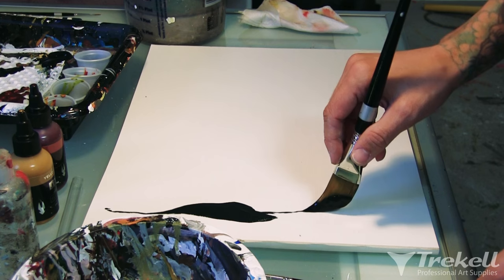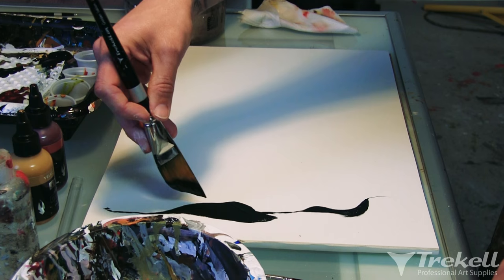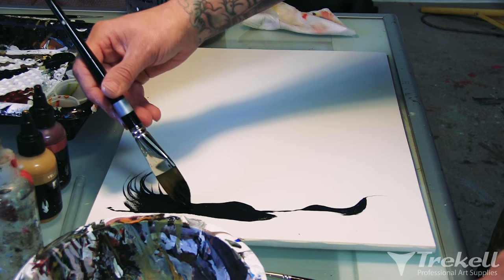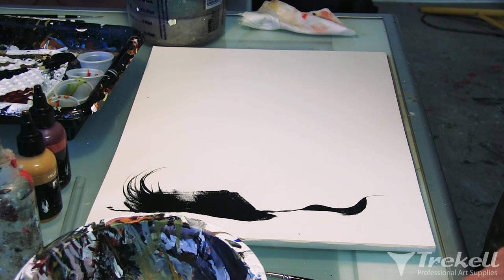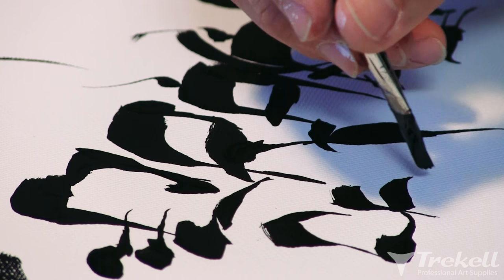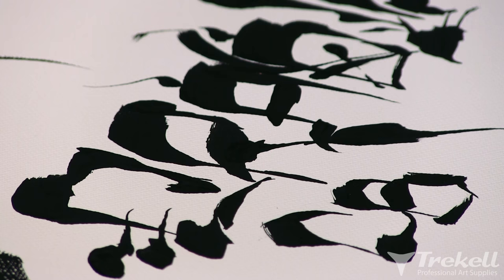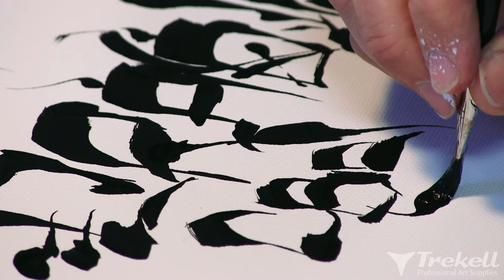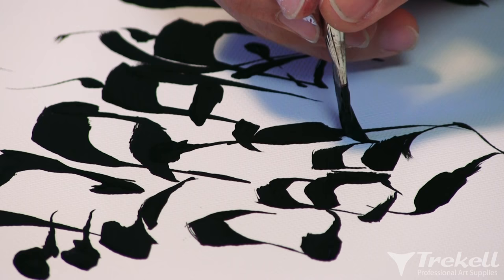Trekell Dagger Brush Tutorial with Greg "Craola" Simkins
Trekell Pro Team Artist, Greg "Craola" Simkins, shows us how he uses our Golden Taklon Dagger Brushes 2040 Series.